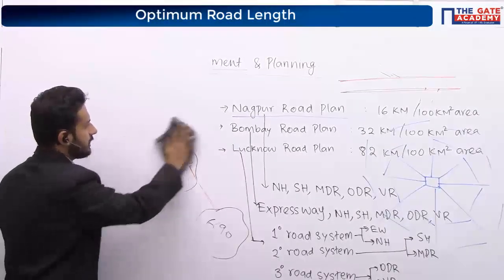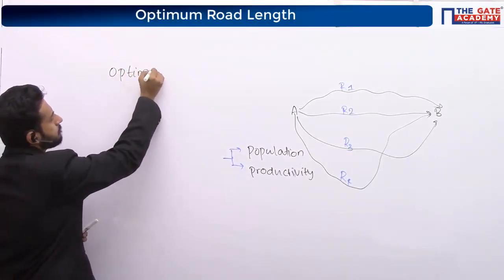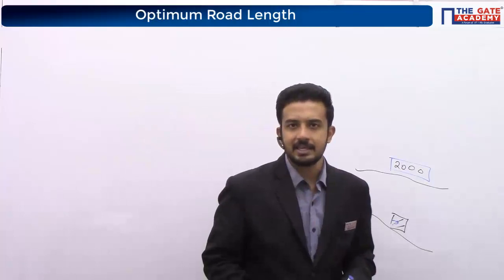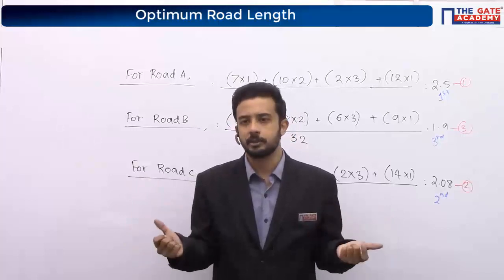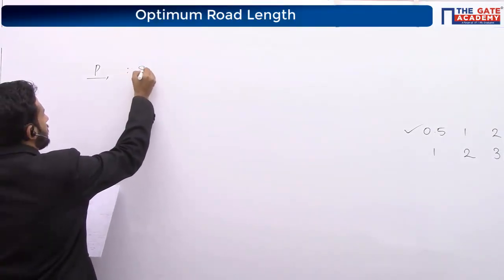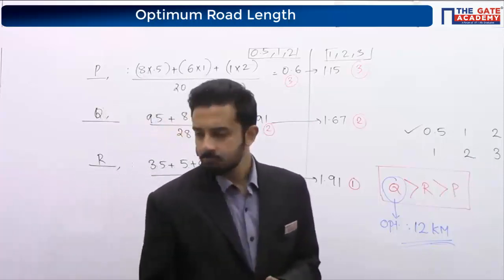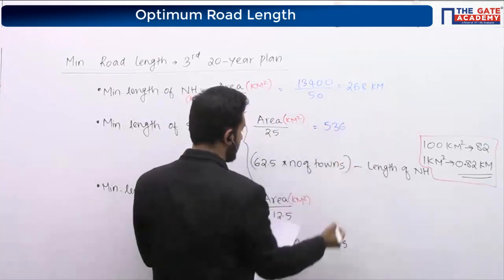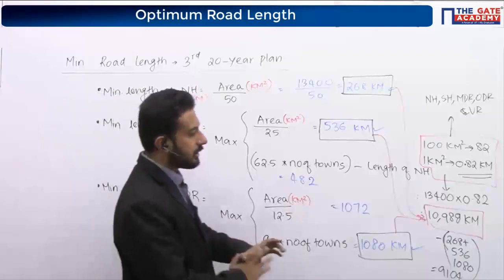Highway Development & Planning-Optimum Road Length | Saturation System in Transportation Engineering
Watch this GATE 2021 Video Lecture till the end to learn Optimum Road Length and Saturation System in Transportation Engineering from Highway Development and Planning, and prepare for the GATE 2021 Civil engineering exam. Full Transportation Engineering GATE Lectures

List of Topics discussed by our GATE expert in this Free GATE 2021 Civil Engineering Lecture on Highway Development and Planning:

1. Optimum Road Length in Highway Engineering
2. Practice Highway Engineering GATE Questions
3. Saturation System in Transportation Engineering
4. Maximum Utility System in Transportation Engineering

This Free GATE Lecture on Optimum Road Length (Saturation System in Transportation Engineering) will be useful for practical knowledge as well as for the GATE 2021 exam purpose.

Our expert will provide an explanation on Optimum Road Length in Highway Engineering, Saturation System in Transportation Engineering, Maximum Utility System in Transportation Engineering in detail, and easy-to-understand manner that will help GATE 2021 and 3rd year engineering students prepare for the GATE 2021 exam. Students will increase their chance of success in the GATE 2021 exam after preparing from this Transportation Engineering GATE lectures.

GATE aspirants will also practice more and more Highway Engineering GATE questions that will make you perfect before the actual GATE exam.

Don’t forget to Subscribe to THE GATE ACADEMY channel for more FREE GATE Lectures on several topics from Highway Development & Planning (Civil Engineering) with GATE 2021 Preparation Strategy, tips & techniques on how to Crack the GATE 2021 Exam.

Get New IIT Bombay GATE 2021 Syllabus for GATE Civil Engineering

Prepare for GATE 2021 Civil Engineering from India’s Fastest Growing GATE Coaching Institute “THE GATE ACADEMY” and crack the GATE 2021 exam with better GATE Score and Top GATE Rank.

Topic Wise Playlist for Transportation Engineering GATE Lectures
Check out our Full playlist for more Transportation Engineering GATE Lectures